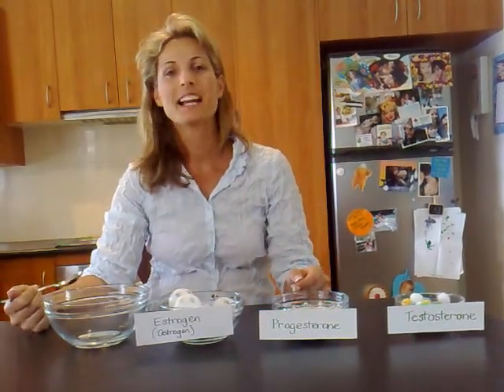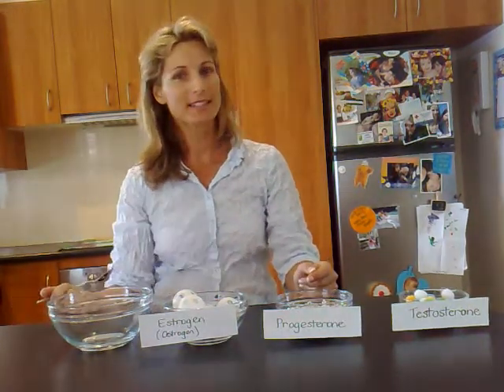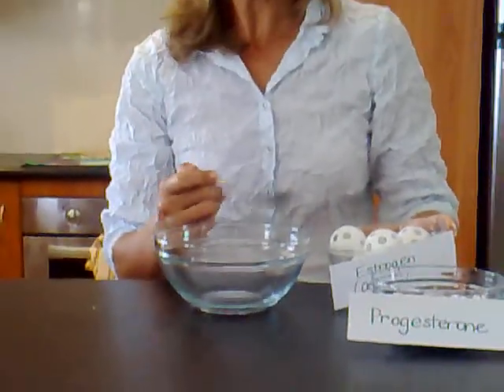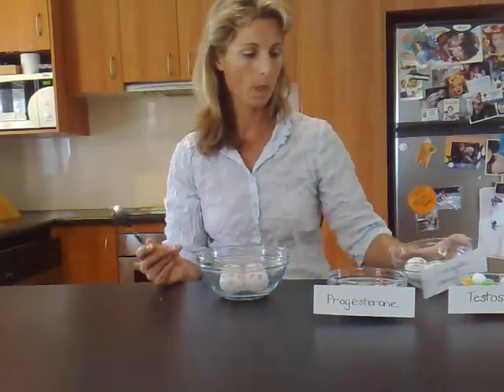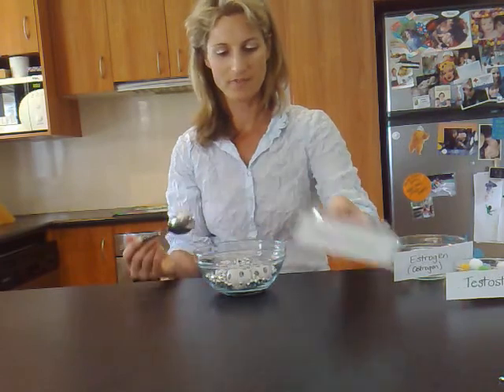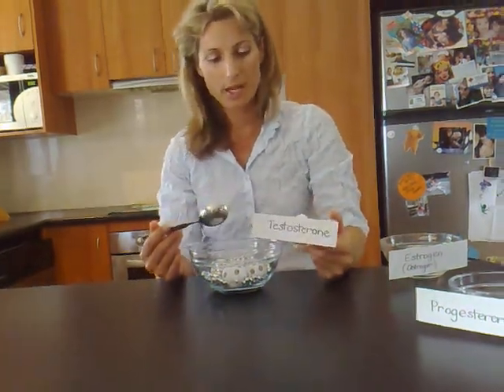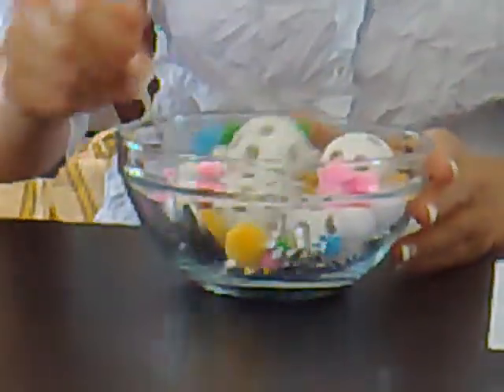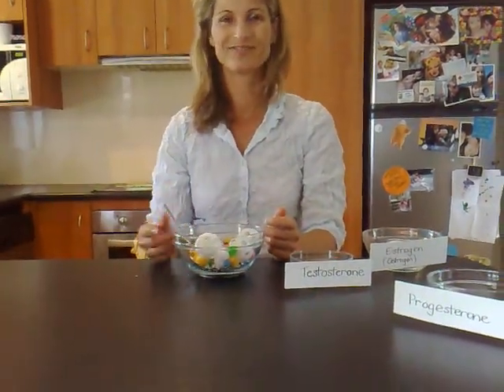How to Have Normal Hormone Levels - The Health Queen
Sam Beau Patrick, explains in simple terms the correct mix of female hormones to make you feel HAPPY.

All tests should be Saliva tests as only accurate assessment of hormones